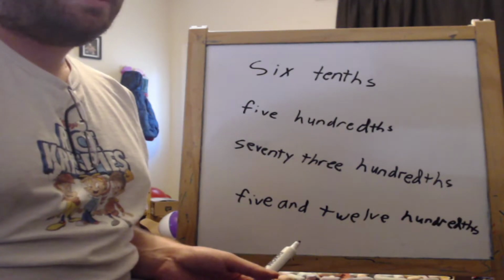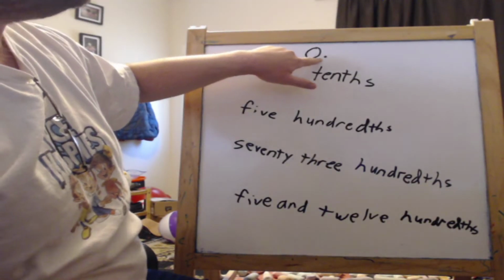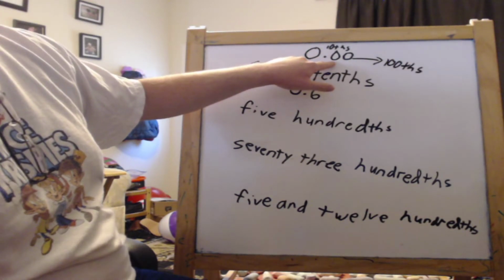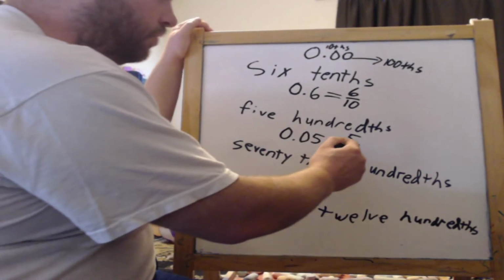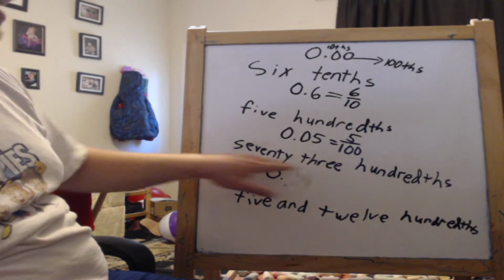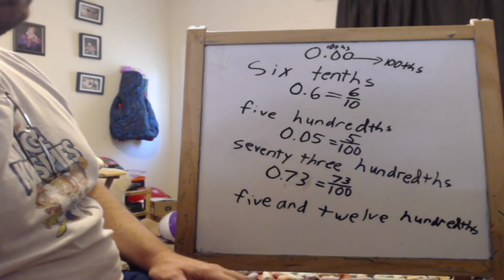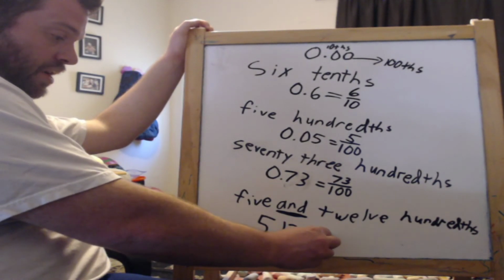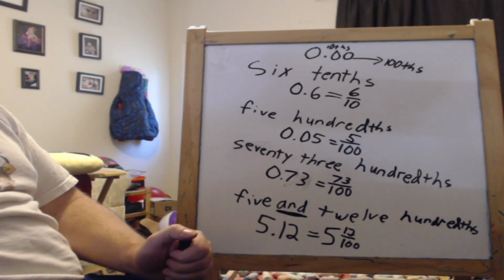4th Grade Math: Words to Decimals and Fractions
In this video I go over how to change numbers written in word form to decimals, fractions, and mixed numbers.